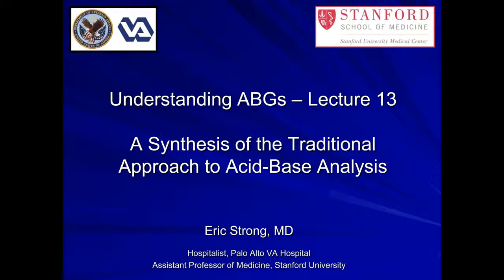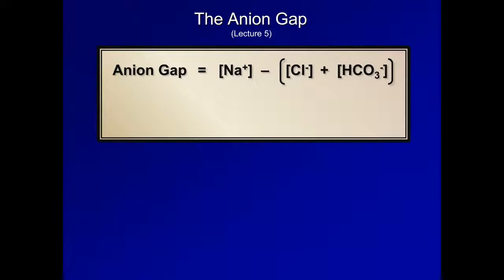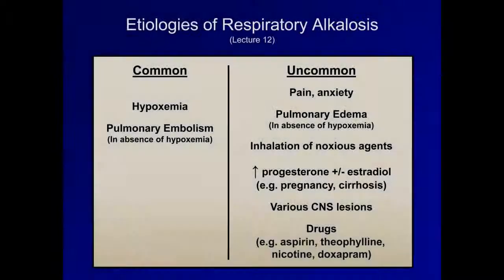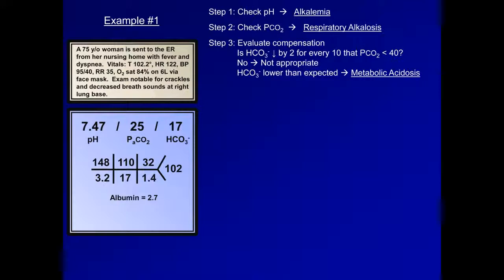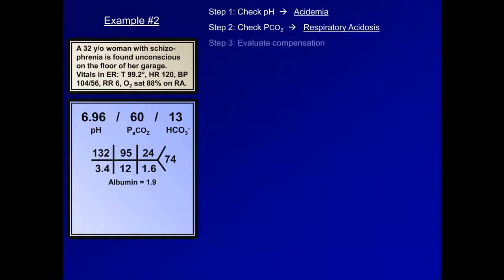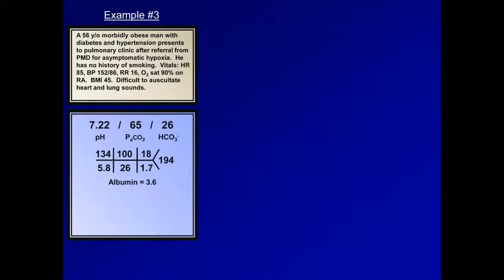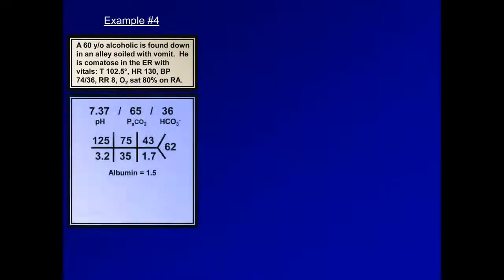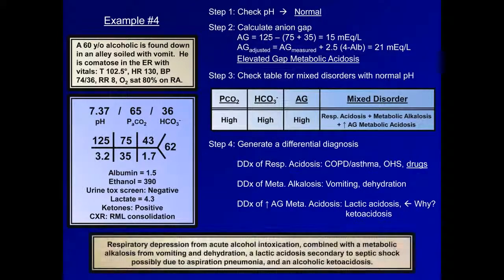ABG Interpretation A Grand Overview of Acid Base Analysis Lesson 13